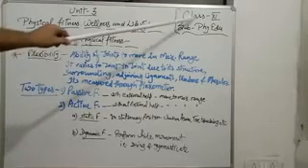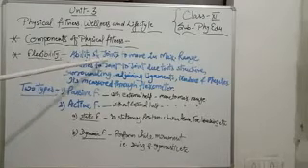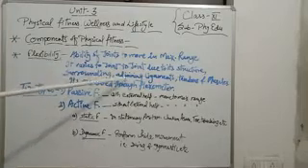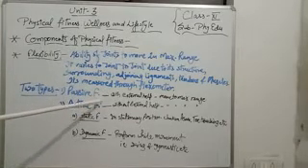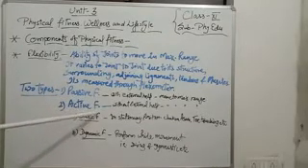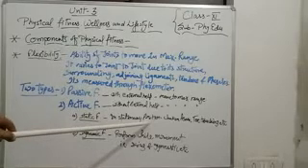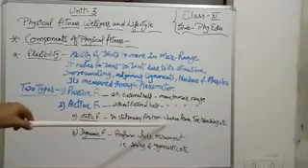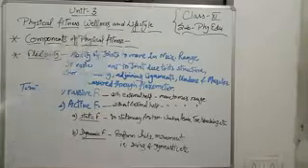Class 11 Phy Edu unit 3 Topic Flexibility